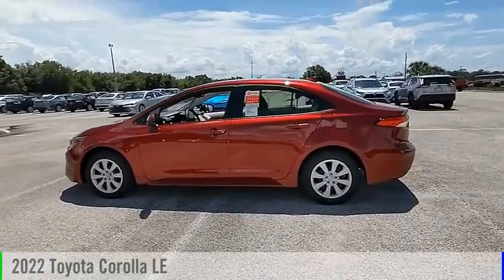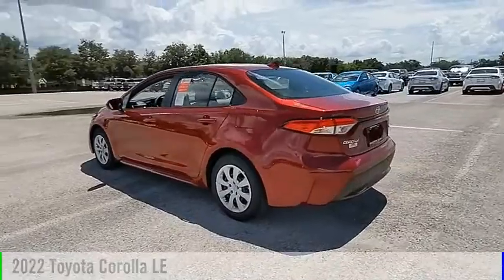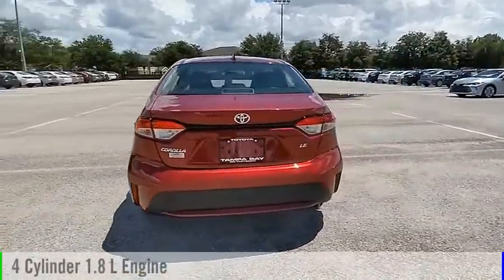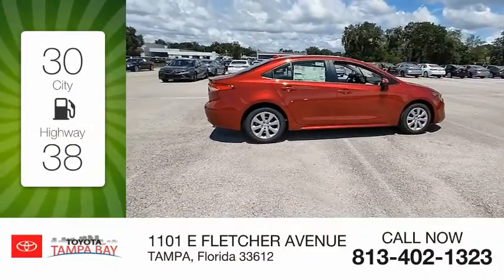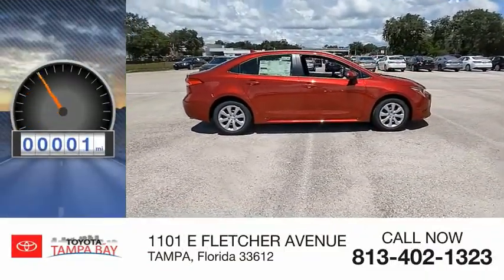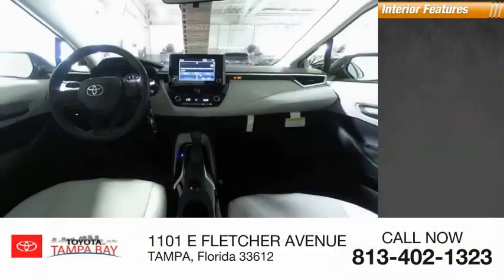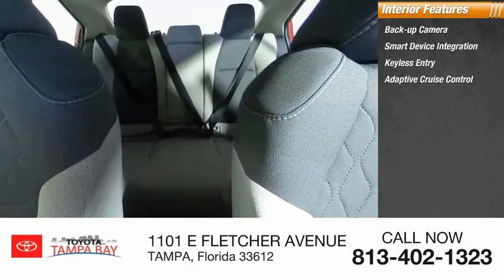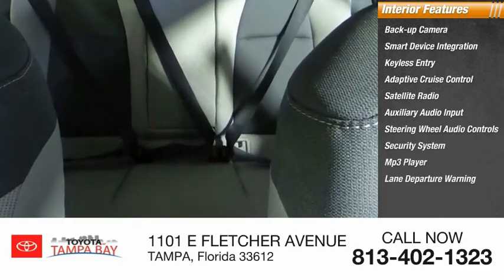2022 Toyota Corolla J205344